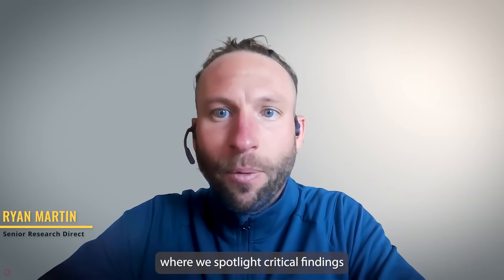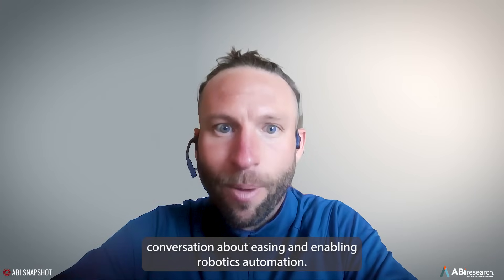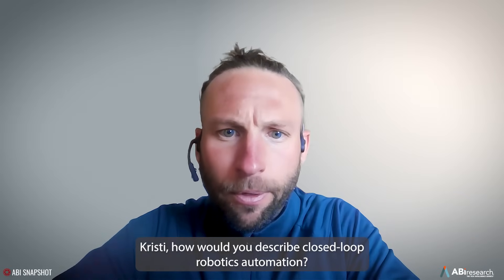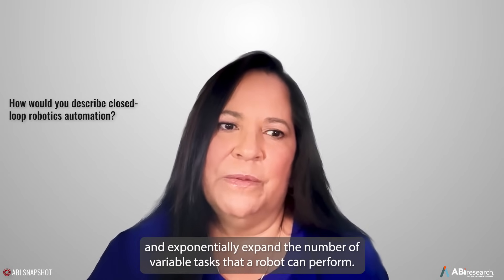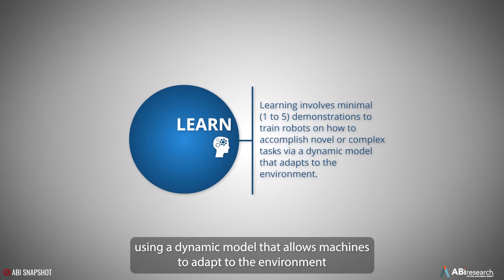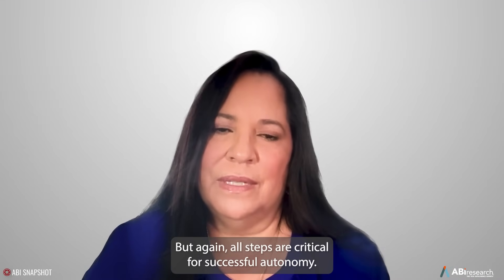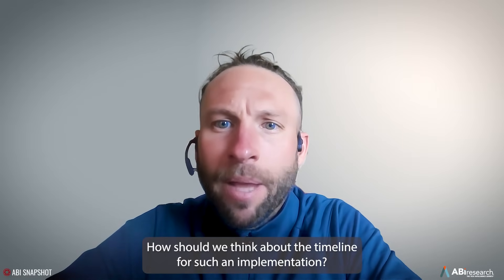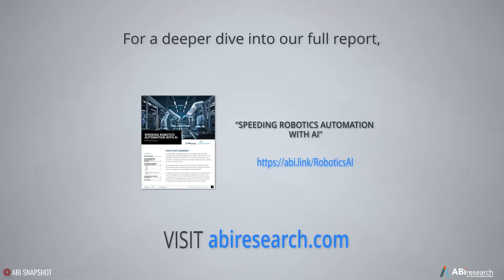Speeding Robotics Automation With AI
In this ABISnapshot, Ryan Martin and Palladyne AI's CCO Kristi Martindale explore how AI-powered closed-loop automation is changing the robotics game. Closed-loop AI allows robots to observe, learn, reason, and act—just like humans—making tasks once thought impossible a reality. With minimal training time, limited data, and lower power needs, this technology is unlocking automation across industries in ways we’ve never seen before.

Chapters:
0:00 - Introduction
0:35 - The Robotics Paradigm Shift
1:13 - Closed-Loop Automation Explained
1:52 - The Four Key Steps Critical for Successful Autonomy
3:08 - Key Closed-Loop Robotics Automation Software Use Cases
4:35 - The Implementation Timeline

For more on how AI is speeding up robotics automation, download the whitepaper

About ABI Research
ABI Research is a global technology intelligence firm uniquely positioned at the intersection of technology solution providers and end-market companies. We serve as the bridge that seamlessly connects these two segments by providing exclusive research and expert guidance to drive successful technology implementations and deliver strategies proven to attract and retain customers.